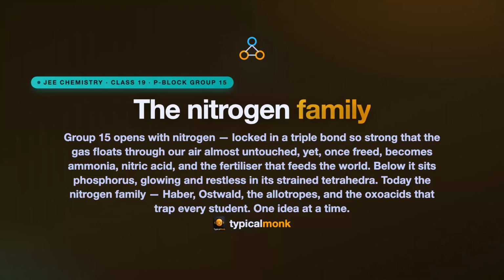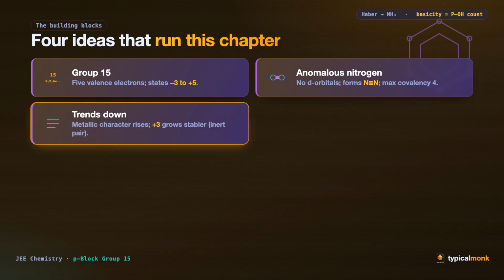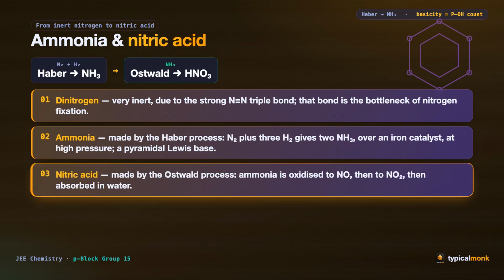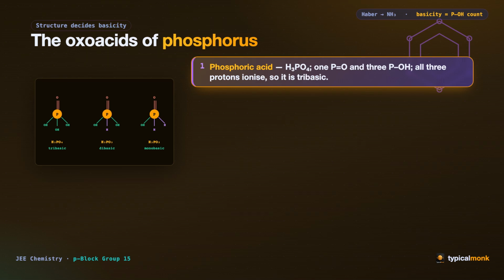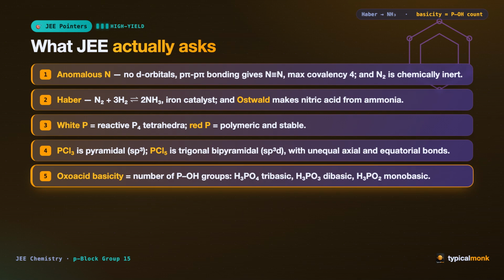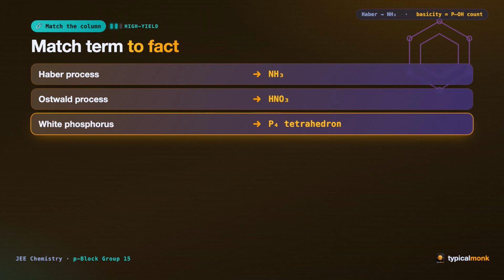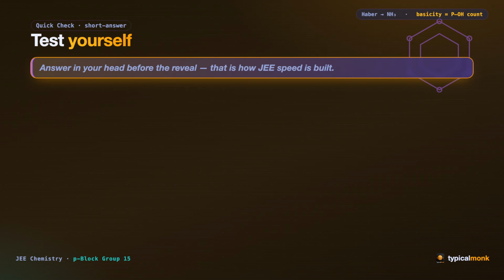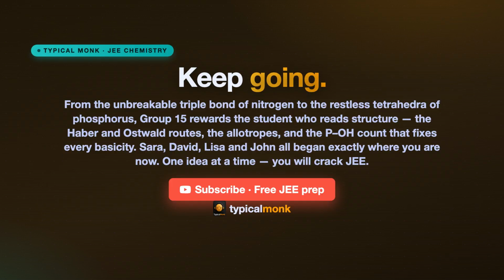JEE Chemistry Class 19 · The nitrogen family | Typical Monk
📚 In this class:
• Group 15 trends & anomalous nitrogen
• Dinitrogen & ammonia — the Haber process
• Nitric acid — the Ostwald process; oxides of N
• Phosphorus — allotropes, PH₃, PCl₃ & PCl₅
• The oxoacids of phosphorus & basicity